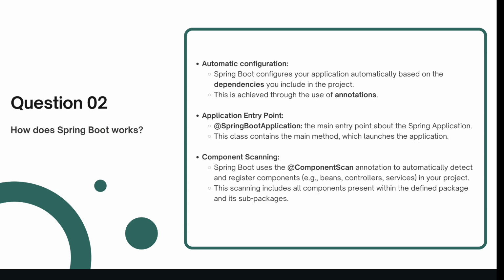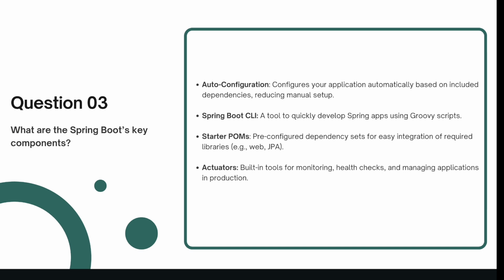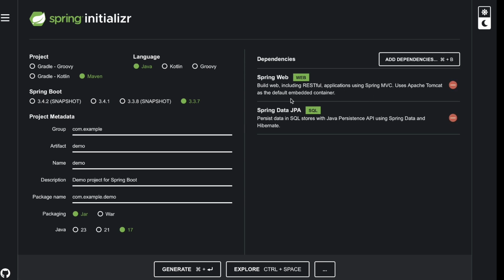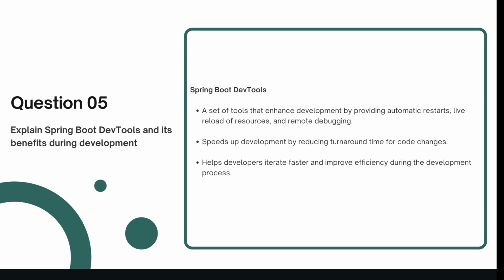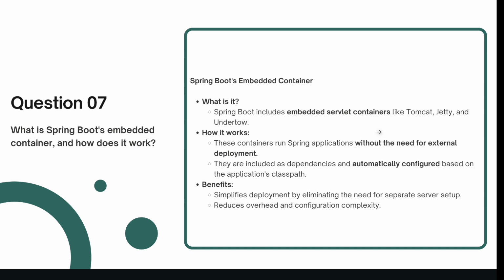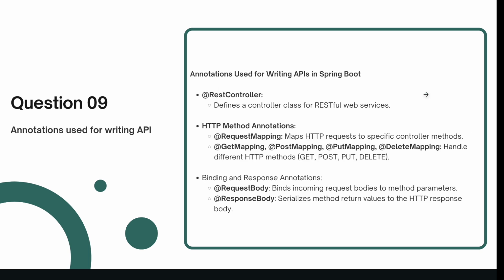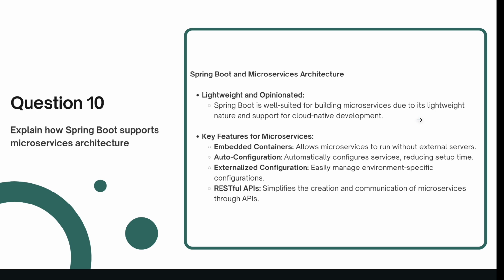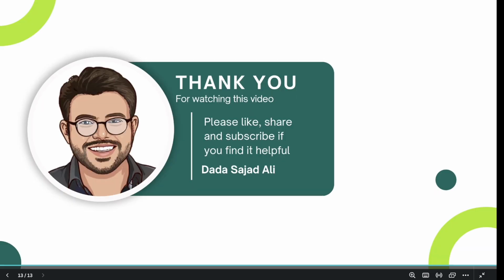Java Spring Boot Interview Questions and Answers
In this video we will discuss the most important and common Interview Question about Java Spring Boot Framework.

Timestamp:
00:00 - Intro
00:41 -What is Spring Boot, and how does it differ from the Spring Framework?
01:21 - How does Spring Boot works?
02:24 - What are the Spring Boot key components?
02:56 - What is Spring Initializer?
03:45 - Explain Spring Boot DevTools and its benefits during development
04:43 - How does Spring Boot simplify the creation of RESTful web services?
05:11 - What is Spring Boot's embedded container, and how does it work?
05:52 - Explain Spring Boot's support for database access
06:21 - Annotations used for writing API
06:47 - Explain how Spring Boot supports microservices architecture

Whether you're just getting started or looking to refine your Spring Boot skills, this video has something for everyone.